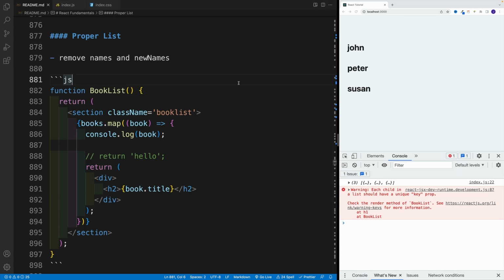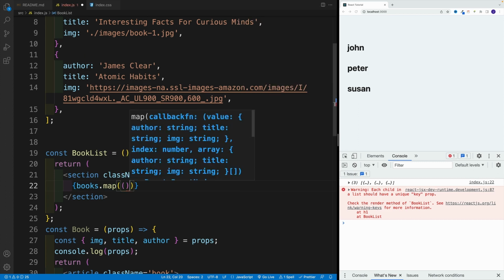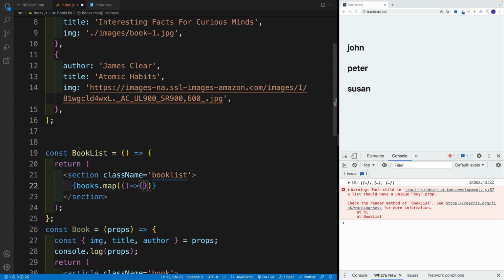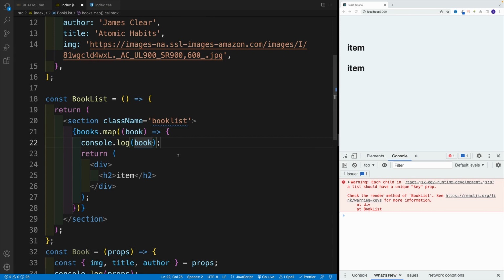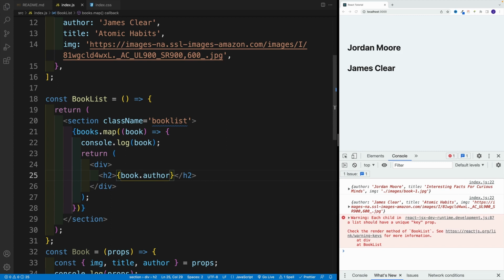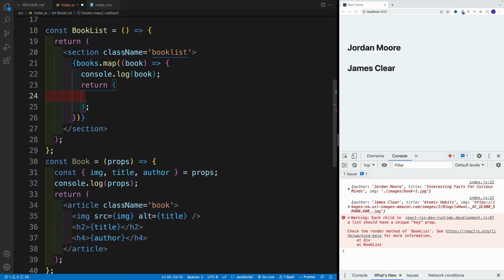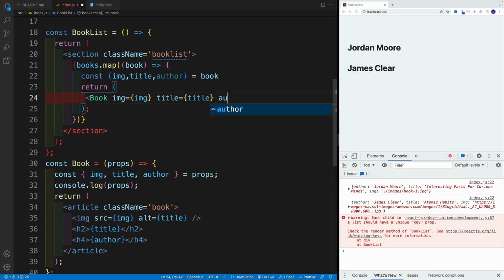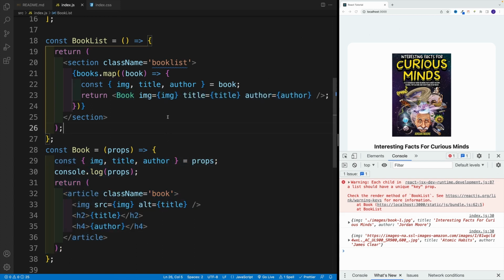React 18 Tutorial - Proper List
Episode 22 - Proper List